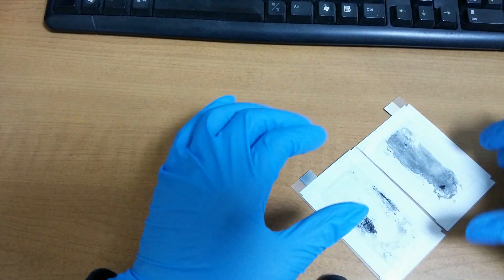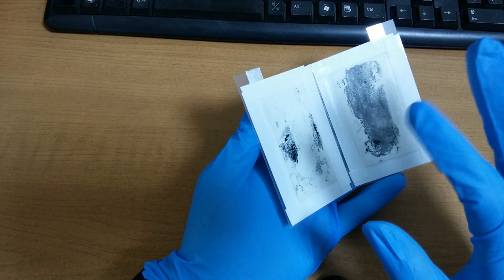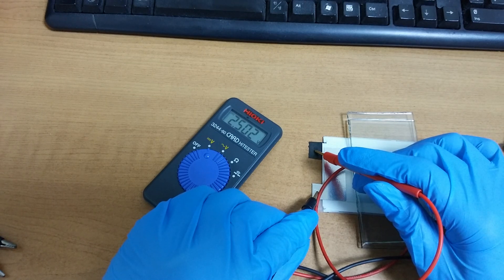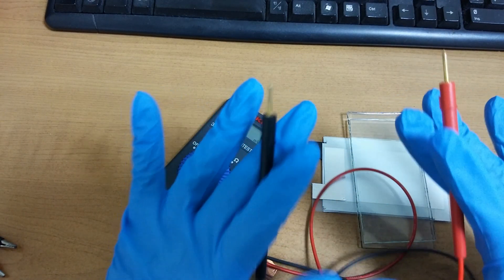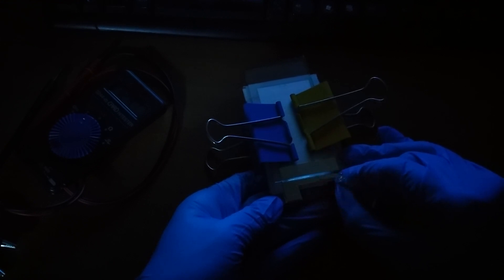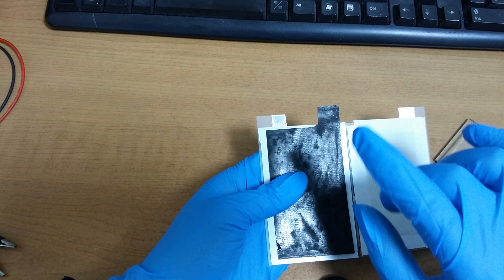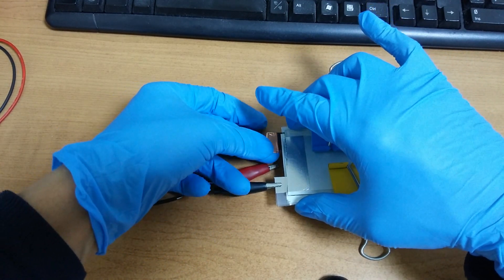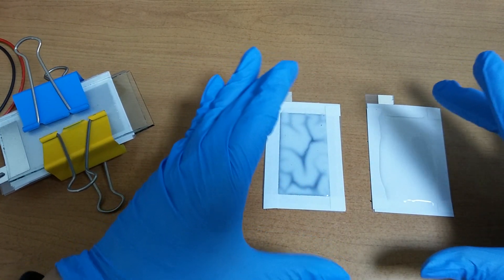paper solid state battery experiment 1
the anode in this experimet is made of paper